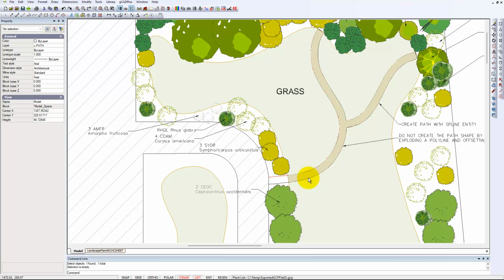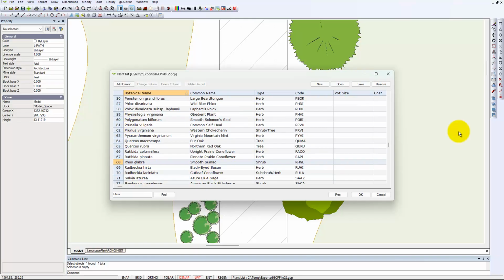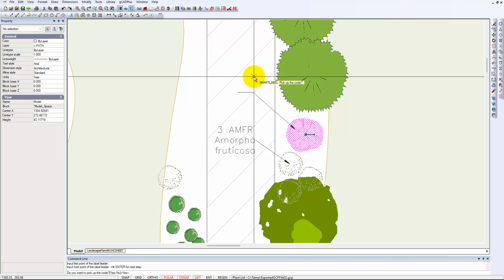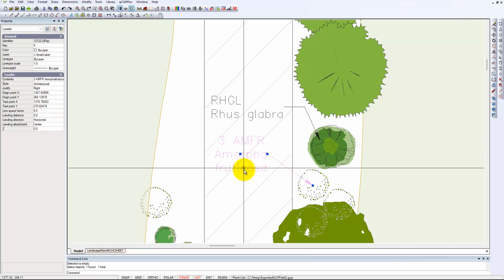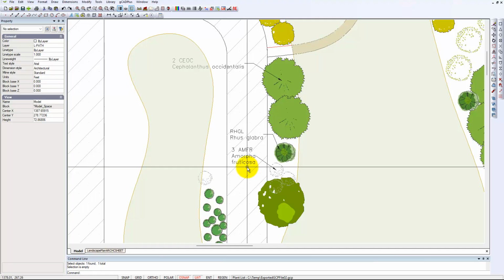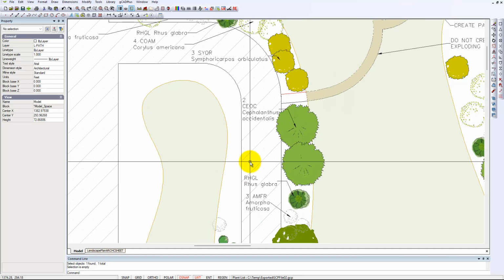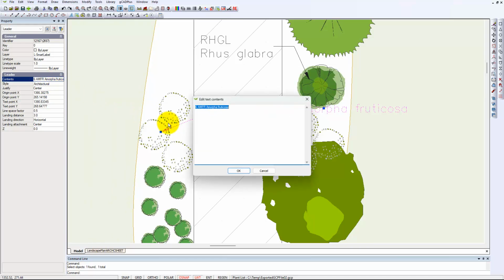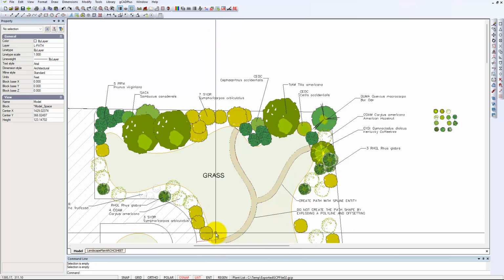How to adjust text positioning while labelling species symbols with the SMARTLABEL tool in gCADPlus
This video demonstrates how to utilise the SMARTLABEL tool to associate a plant symbol with an entry in a plant database file. We show how to adjust text positioning while labelling the symbol block.

Microsoft's Copilot can provide additional assistance. Try asking it this question:
Can you please provide some information on how to adjust text positioning when labelling species symbols with the SMARTLABEL tool in gCADPlus? You should see a comprehensive and helpful step-by-step guide to using the tool.